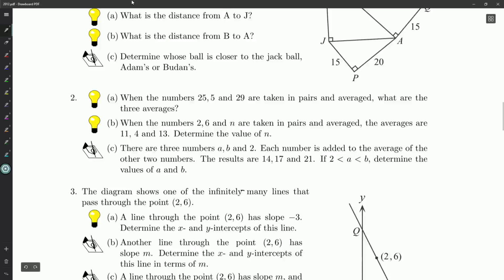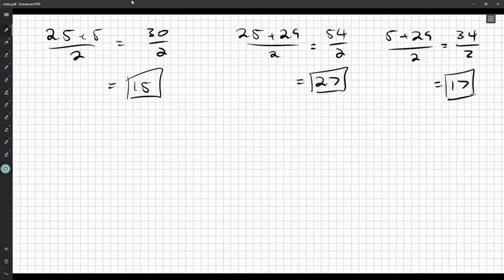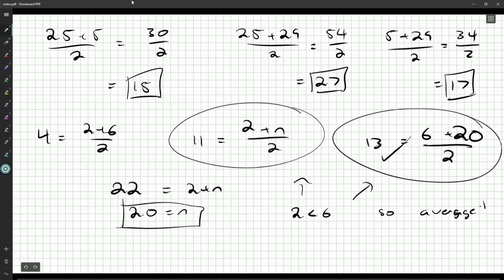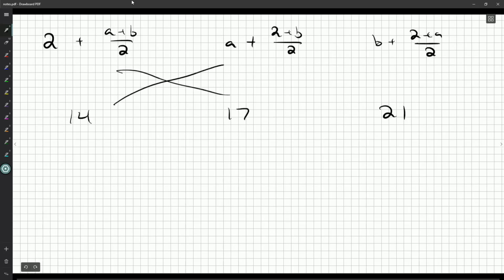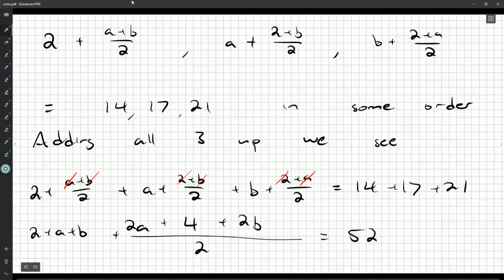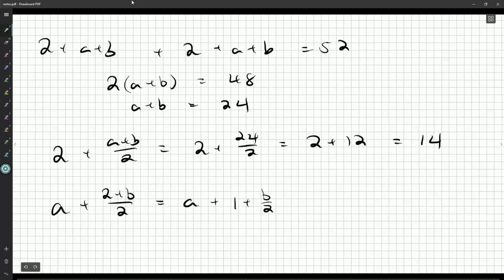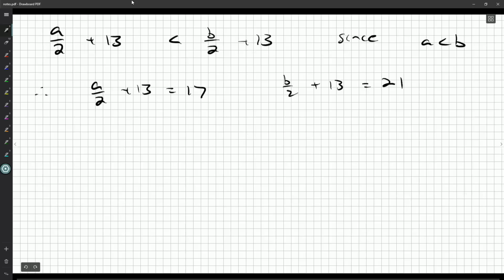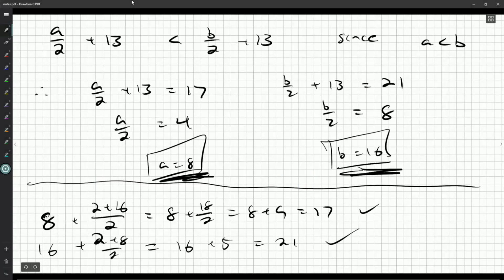Galois 2012 2